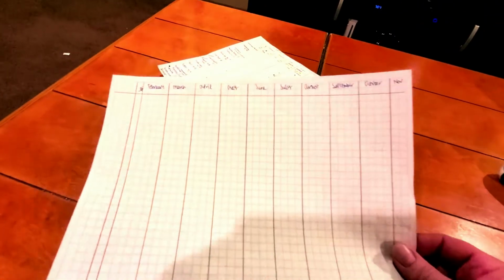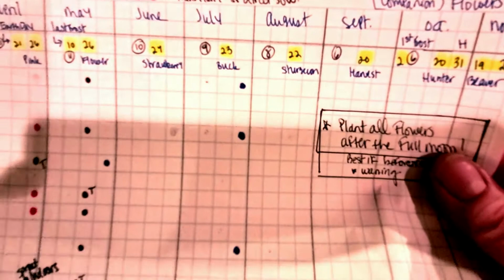How to make a Planting Chart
A brief overview on how to make a Planting Chart for a successful gardening season.  Start planning now!